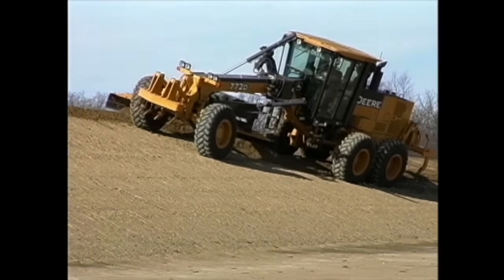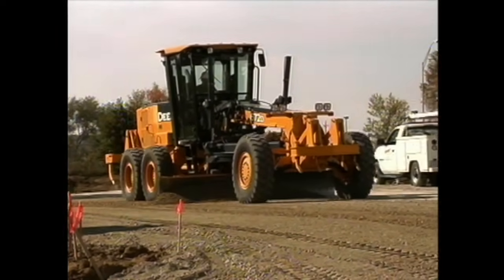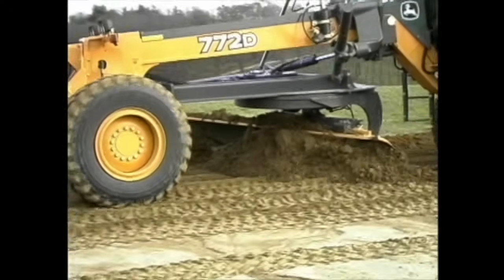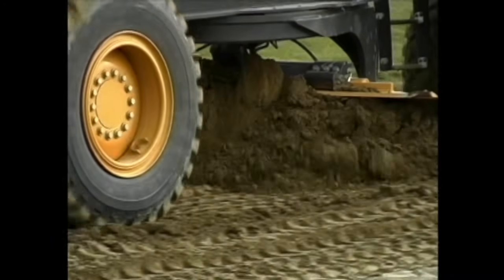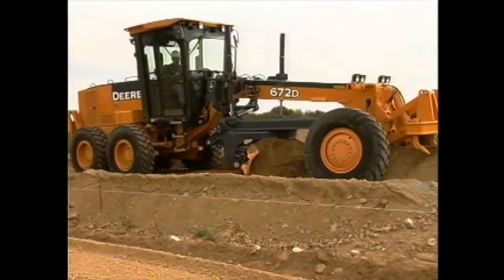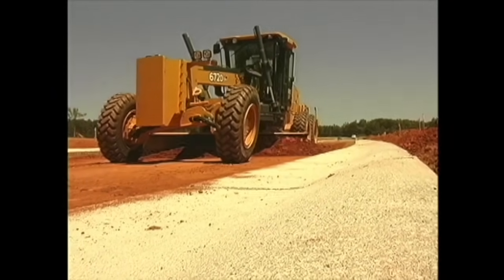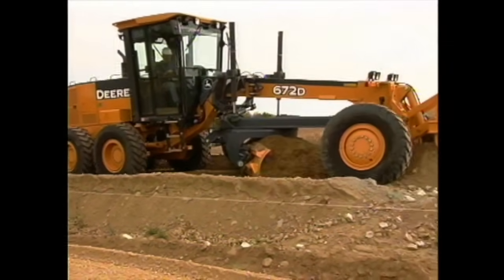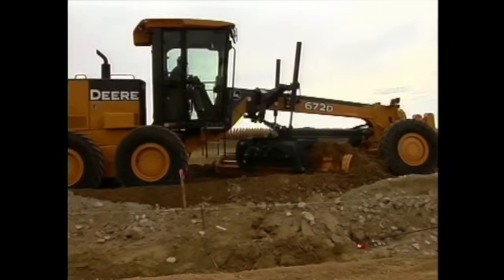Grader for Children | Truck Tunes for Kids | Twenty Trucks Channel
Kids LOVE these songs about trucks!  Dance and sing along as you watch these trucks in action. Some people call them Graders, some people call them Blades. They're very good at getting the road readied up to pave.  These kids videos are packed with entertaining and educational information about all kinds of trucks, from excavators to bulldozers to fire engines and monster trucks. engines and monster trucks.

LYRICS
Have you ever seen a truck like this?
Working the job they're kinda hard to miss
If you know his name, well you can shout it now
And if you said "Grader," well all I can say is "Wow!"

Some people call them Graders, some people call them Blades
They're very good at getting the road readied up to pave
And when it's very cold outside and there is lots of snow
You may see one cruising by, using its blade to clear the road

The main part of the grader is this straight blade you see here
One side in front of the other as the driver sits and steers
The front is called the toe and the back is called the heel
The blade's job is to level out the dirt behind the forward wheels

(SPOKEN) So, this kind of truck is called a Grader.  Remember how we said that Scrapers do "rough grading"?  Well, a Grader's job is to do "finish grading".  Scrapers and Bulldozers help to flatten out the ground to prepare it for roads and buildings to sit on it.  But these trucks leave the ground still pretty rough.  So, when they're all done, the Grader comes in and finely sets the surface of the ground.  They can do this because of the wide, flat blade that they can control very carefully.  The Blade is the most important part of the truck.  For this reason, many people call Graders "Blades".

The Grader can do lots of cool tricks. For instance, he can climb over rocks or humps of dirt or anything else that might get in the way, one wheel at a time.  This way the blade can still stay level, even though the one wheel may go up over something.  And check this out.  See how the Grader can lean his wheels?   This is another trick that the truck can use to have more control over his blade.  Most other trucks can only hold their wheels straight up and down.  So, the next time you see trucks out at work, look and see if any of them can lean their wheels like a Grader can.  I betcha they can't.

Here's a special feature many trucks don't have
If you watch real close, I'm sure you'll understand
The front wheel goes up and over this great mound
While the blade stays where it is, nice and level with the ground

Another of this truck's really unique abilities
Is to do a special trick, it's called a wheel lean
By leaning his wheels just a bit or even quite a lot
The grader operator here can control how his blade cuts

So, have you ever seen a truck like this?
If you know his name, you can whisper it now
If you said "Grader," well all I can say is "Good Job!"